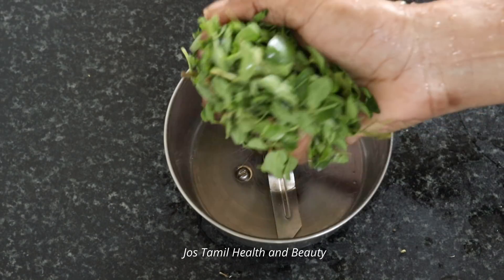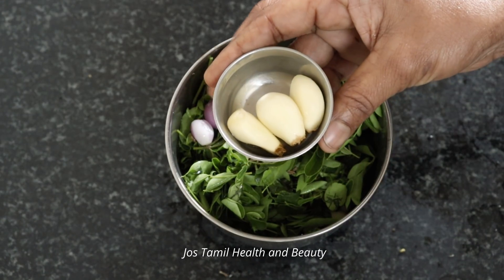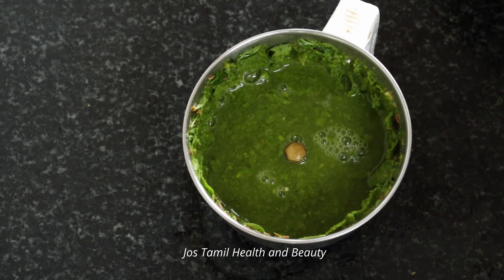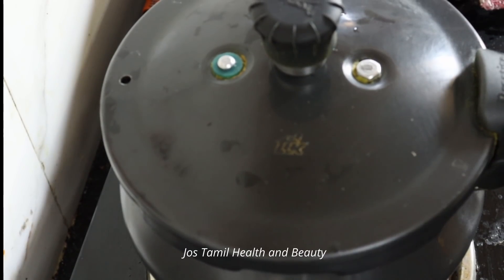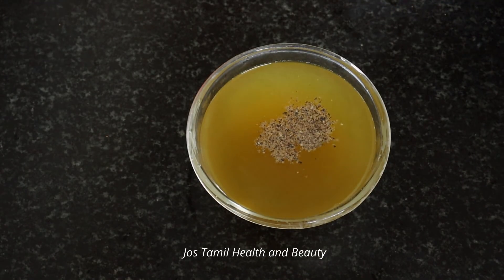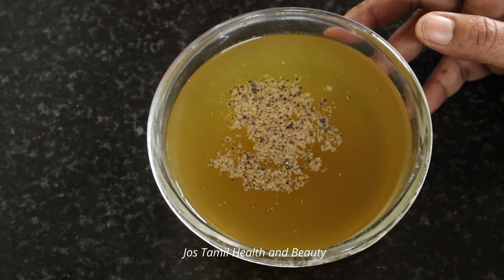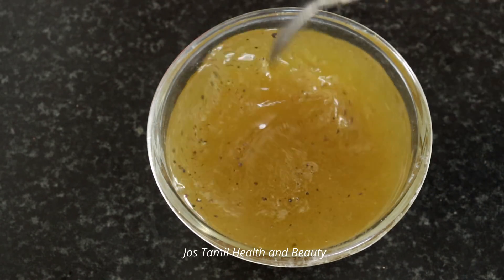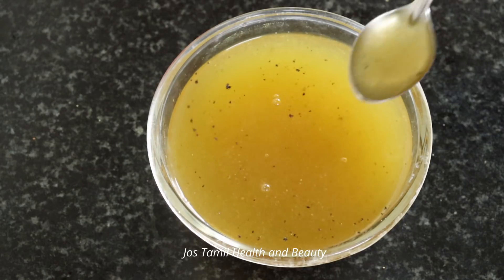தொப்பை, ஊளைச்சதை கெட்ட கொழுப்பு கரைந்துவிடும் | easy belly cutter drink |bad cholestrol cutter drink